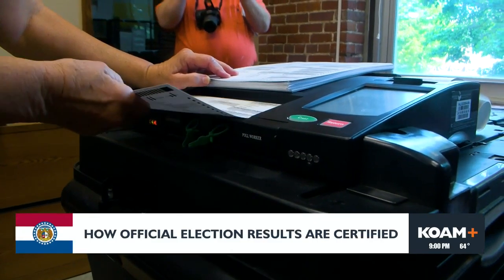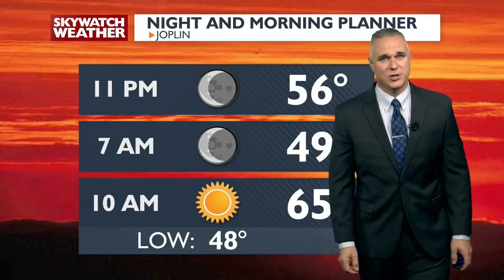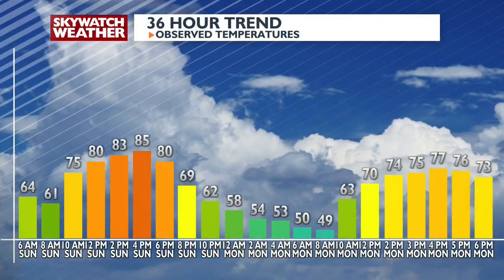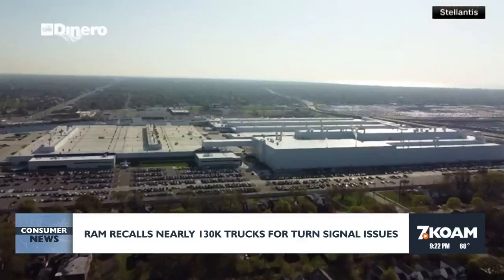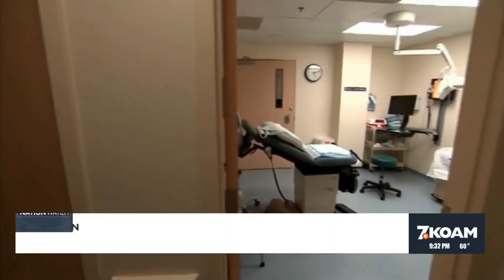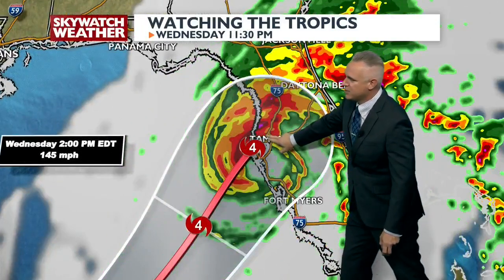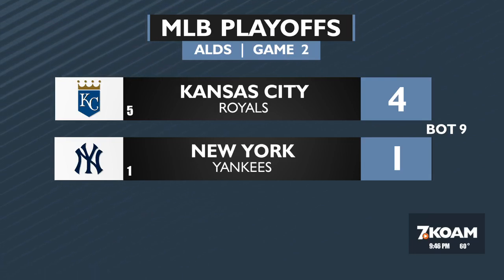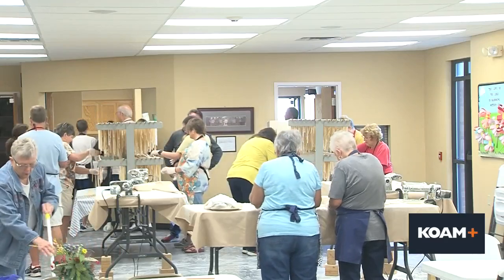9 PM Newscast - October 07